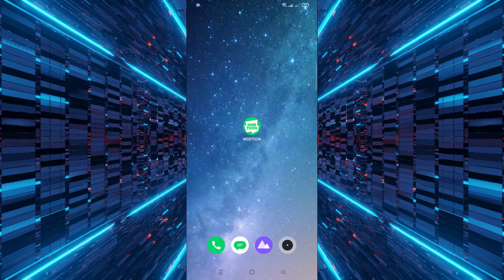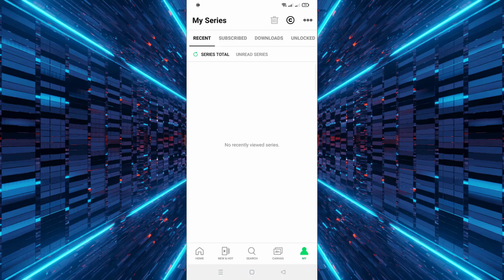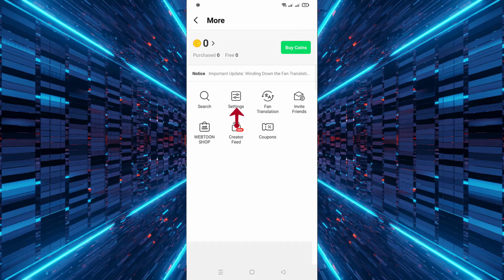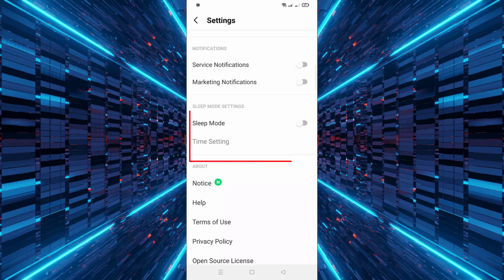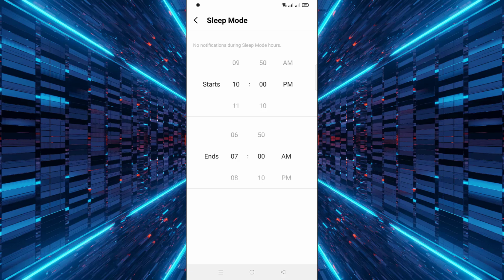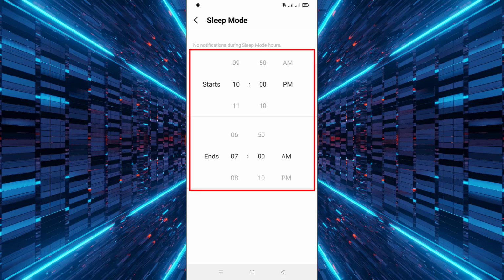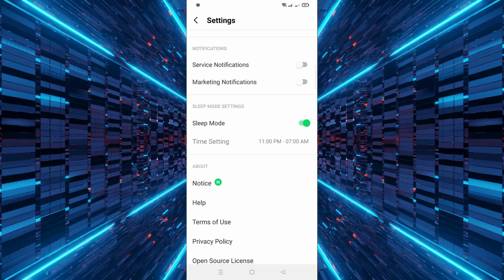How to Enable Sleep Mode on Webtoon App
Learn how to enable sleep mode on the Webtoon app to control notifications and enjoy uninterrupted reading. 📱

This guide helps you manage your reading time effectively and avoid distractions while using Webtoon. ⏰

Discover how Webtoon sleep mode can improve your focus and give you better control over your app usage. 🌙

Follow along to easily set start and end times for sleep mode and customize your reading schedule. 🛌

Enjoy your favorite Webtoon comics without constant alerts and notifications with this simple setting. 📖

Webtoon app, Webtoon sleep mode, manage notifications, reading time control, Webtoon settings